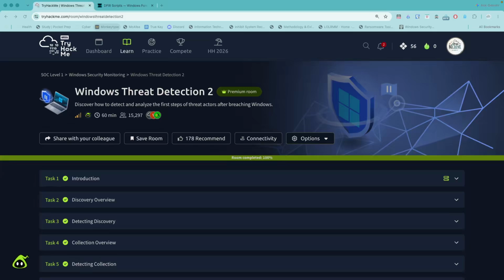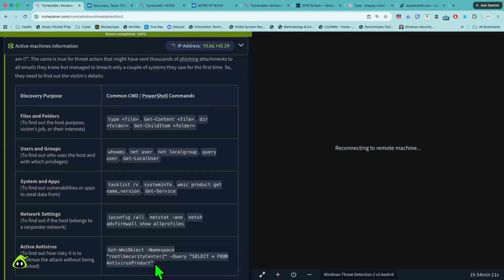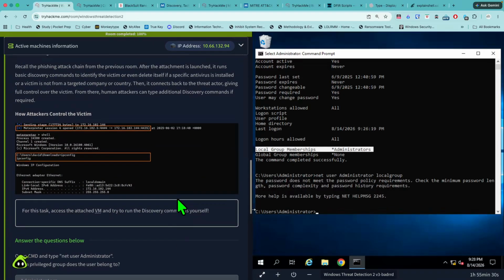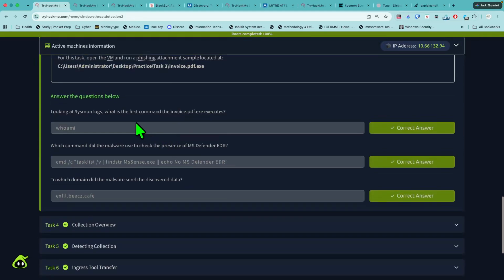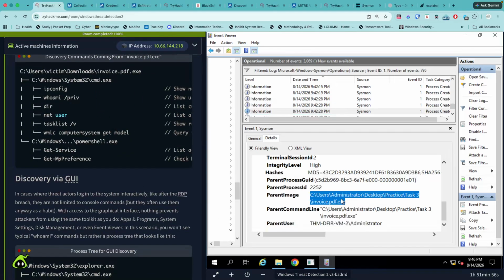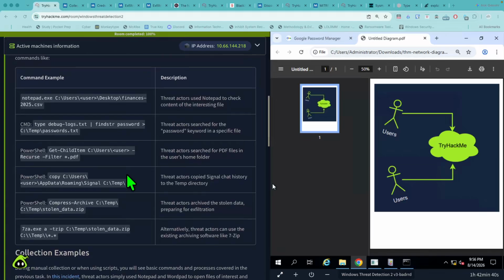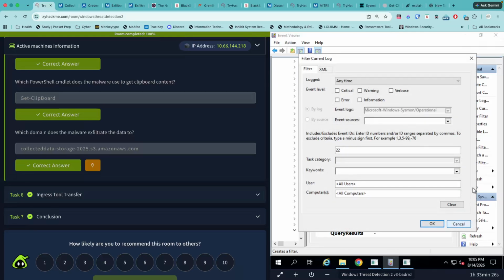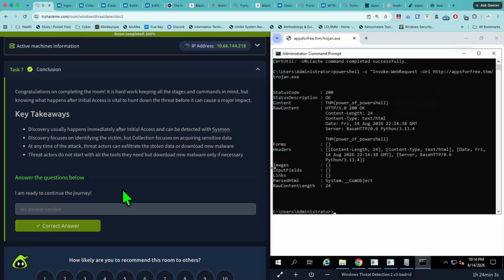TryHackMe Windows Threat Detection 2 Walkthrough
Hi Everyone! Hope you are having a great day and doing well!

Here is my TryHackMe YouTube Walkthrough for the TryHackMe Windows Threat Detection 2 Room and more information can be found below:

Learning Objectives
Detect common Discovery techniques using Windows Event Log
Learn how to trace the attack origin by reconstructing a process tree
Find out what data threat actors look for and how they exfiltrate it
See how the malicious commands are logged by running them yourself

Hope you enjoy the walkthrough and have fun learning!